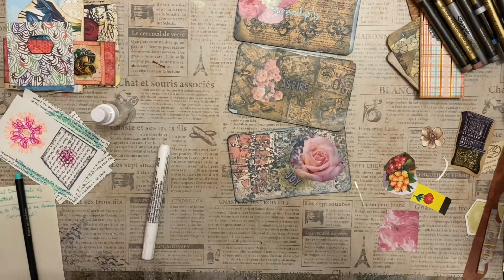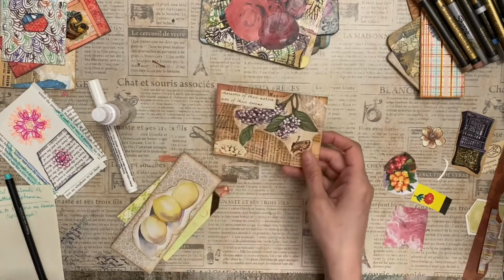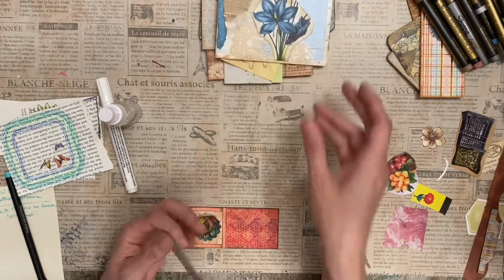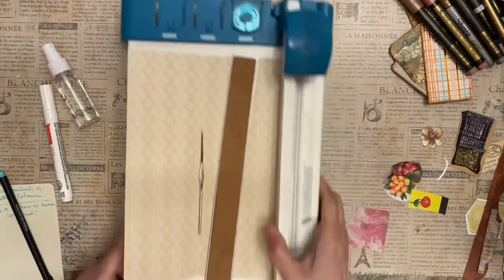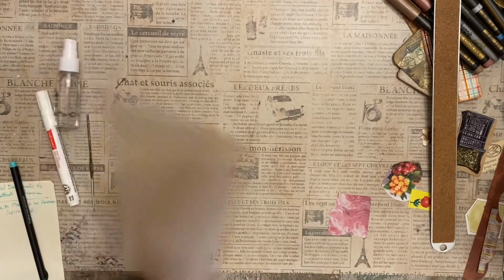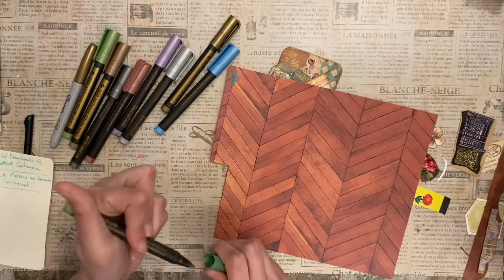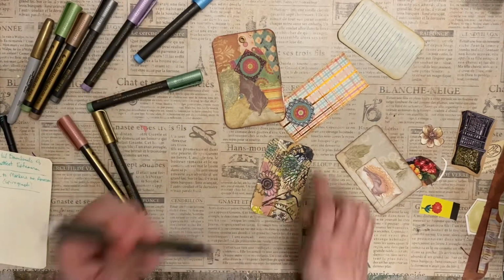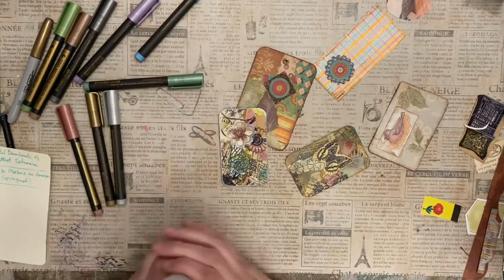Junk Journal Tips, Tricks and recent Ephemera Creations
Just an Update video on some of my favorite ephemera creations, plus a few tips and tricks.

 DIY paper scoring without a scoring board.

Great for junk journals, Art Journals, Scrapbooks, Glue Books, Smash Books, Heritage Album, and Memory Books.